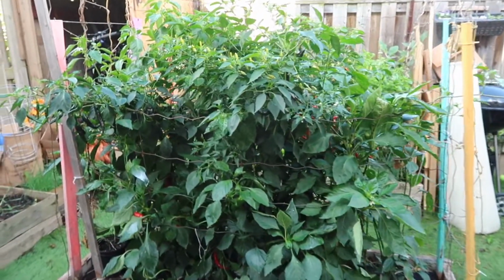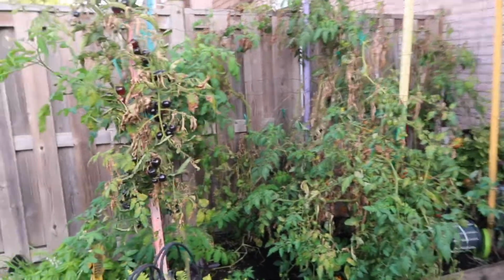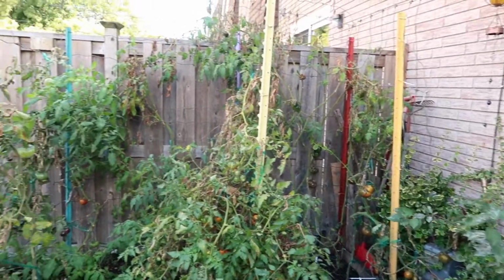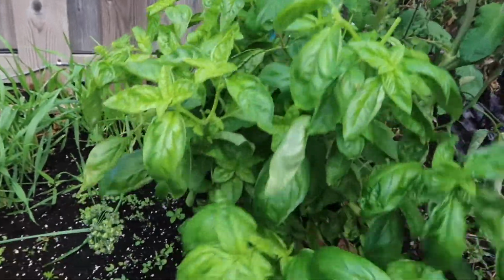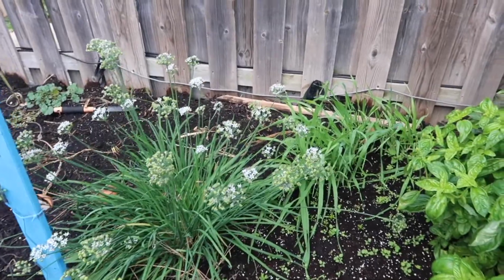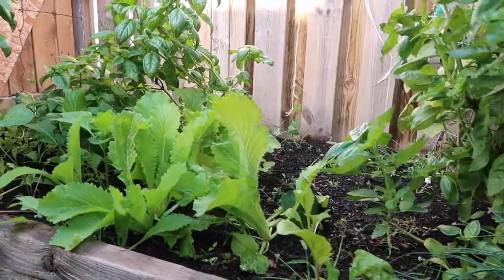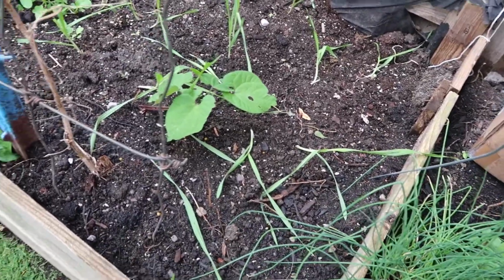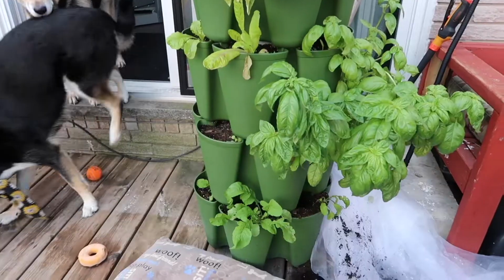My Garden is Almost EMPTY... Garden Tour 2022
If you're not new WELCOME BACK! These garden tours are beginning to come to a close, there is only a couple left as there isn't much growing in the garden. The summer garden is now done and the winter veggies will be slow growing for the next little while. Please leave any video recommendations in the comments down below! Fiancé and I are pondering the idea of also starting a podcast as we shop/tour/and buy our farm. Let me know if you'd be interested in listening to this.